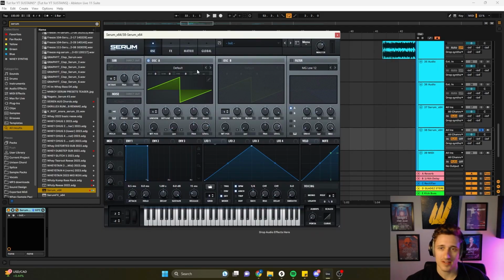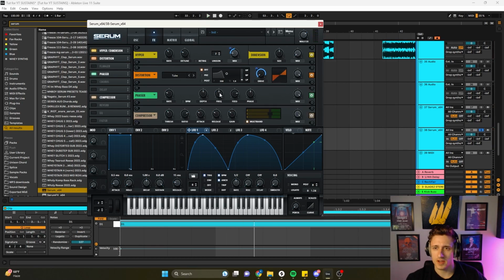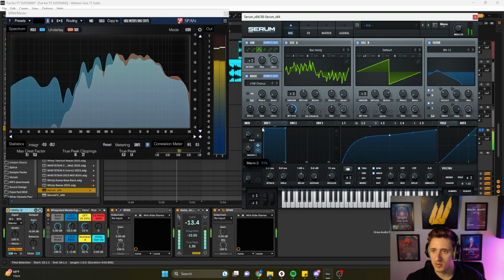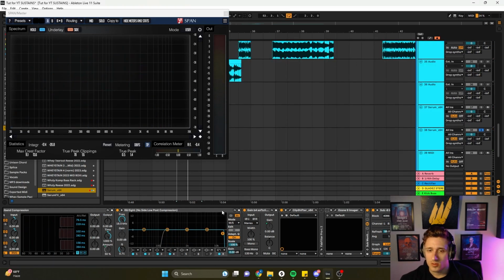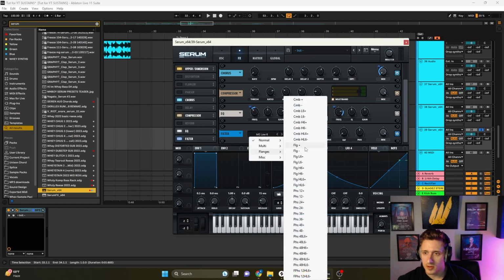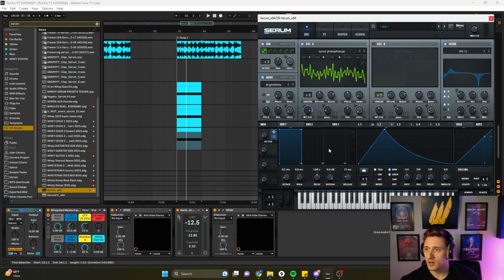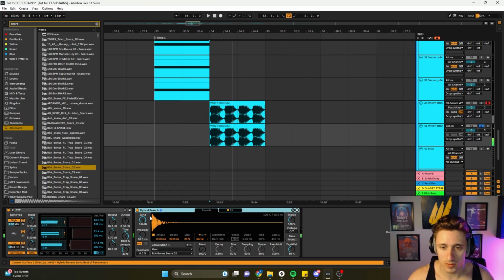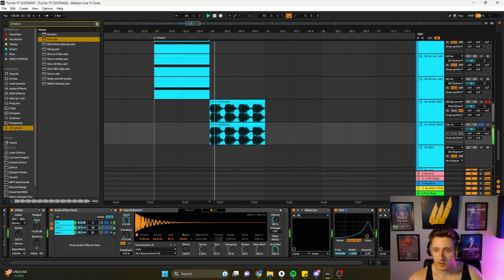How to create Serum Dubstep Basses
in this video I show you some of my sound design process for making dubstep basses in serum. I cover how to setup macros and how to use cool tricks with the Matrix tab. I also deep dive some post processing to fatten up sounds to make them full like the pro's. Enjoy.

Free Resources:
-ABLETON 11 TEMPLATE:
Free Sample Packs:
-Wheysted Basses from ther Underworld:
Free Dubstep Project File:
BOSSFIGHT DUBSTEP PROJECT FILE:

Chapters:
Intro: 0:00 - 1:39
Bass 1: 1:40 - 17:00
Bass 2: 17:01 - 32:15
Post Processing: 32:17 - 38:50
Drop Flow: 38:51 - 43:00